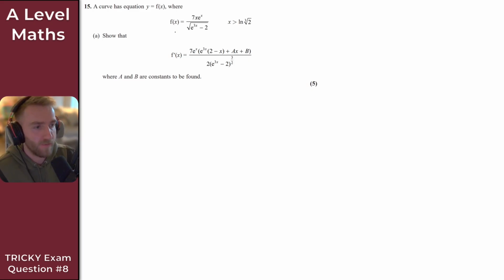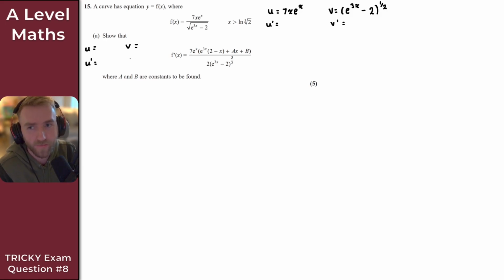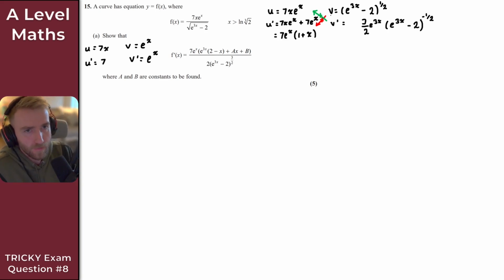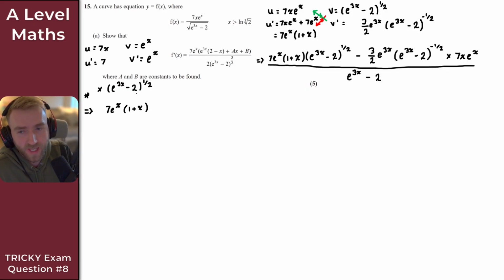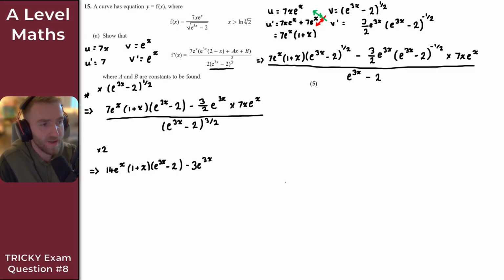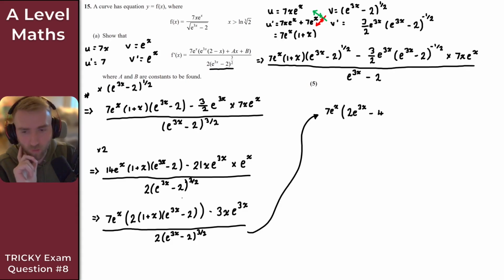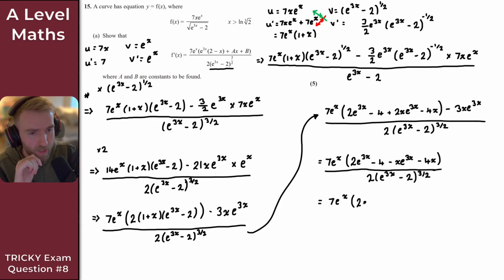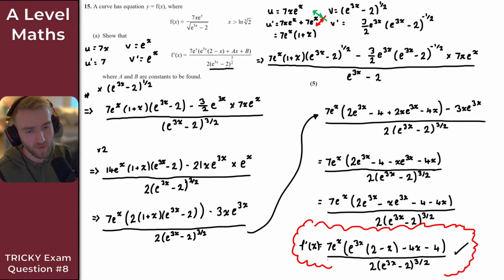A DISGUSTING Derivative | TRICKY A-Level Maths Exam Questions #8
Welcome to this series on TRICKY A Level Maths Exam Questions!

🟢View all AJMaths Member videos below🟢